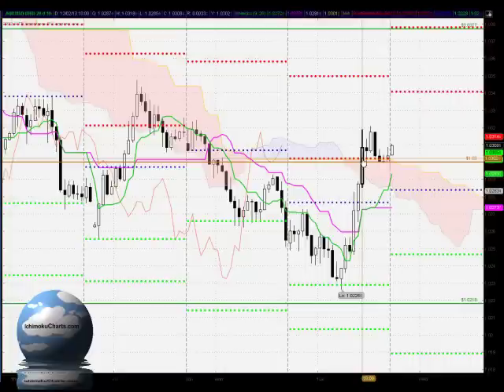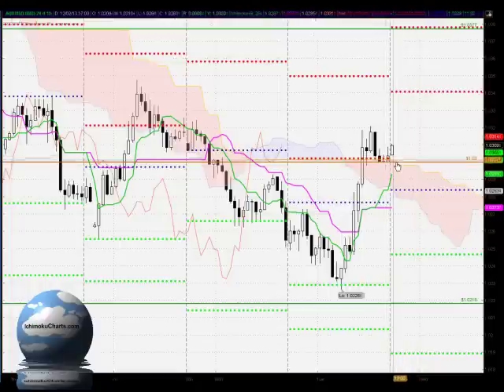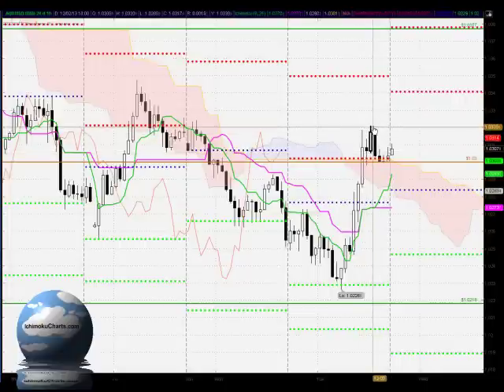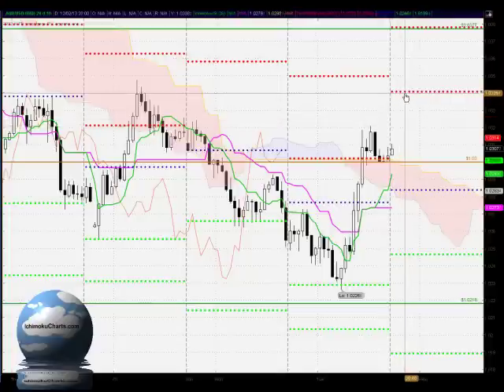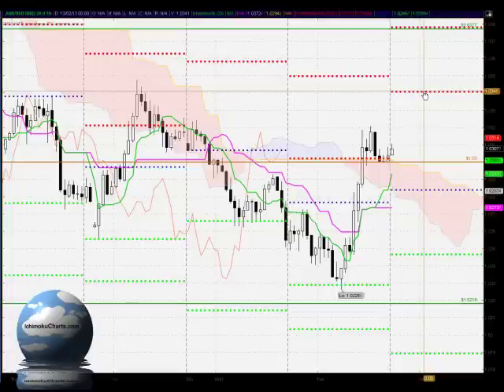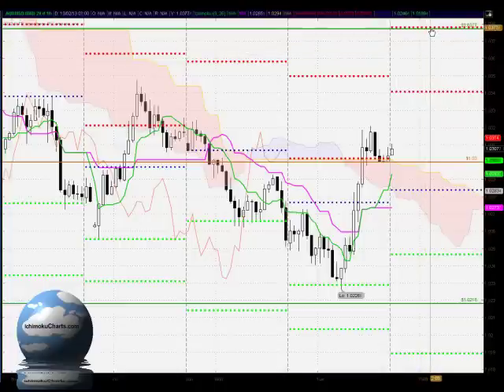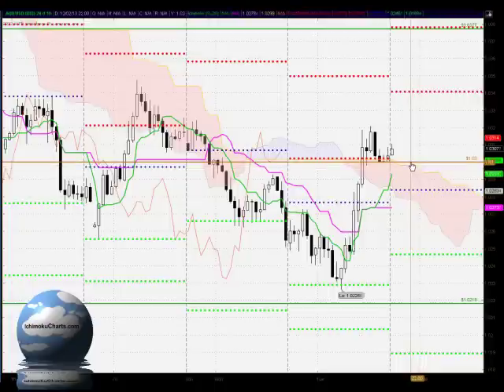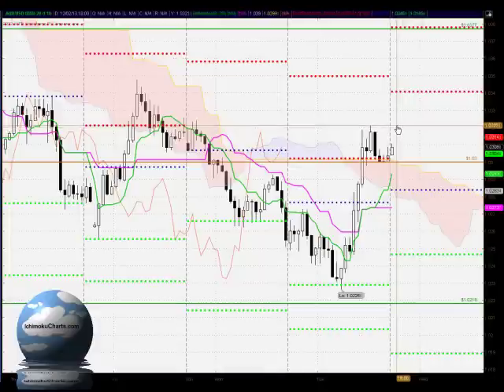HOURLY AUS/USD FX FREE Ichimoku, Candlestick and Pivot Point analysis for February 12th 2013